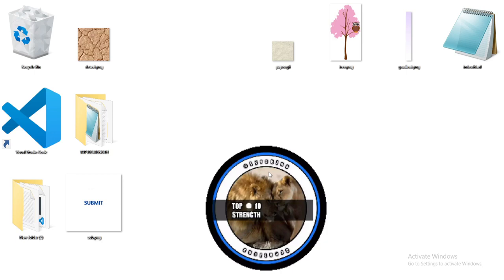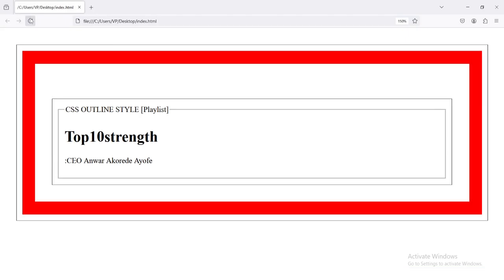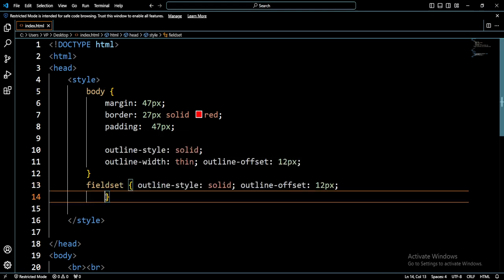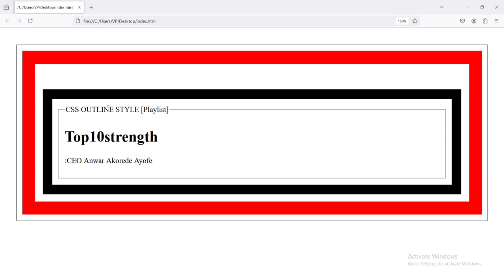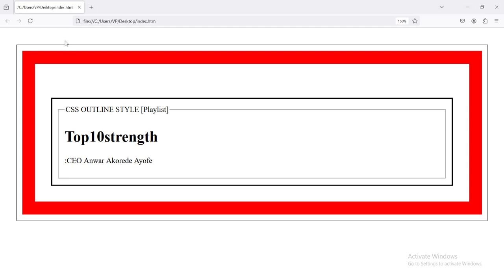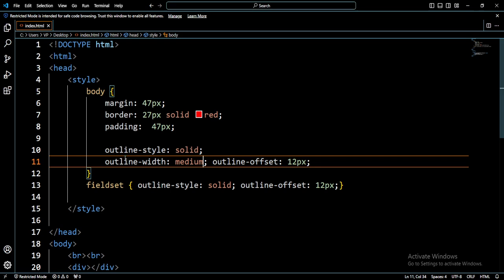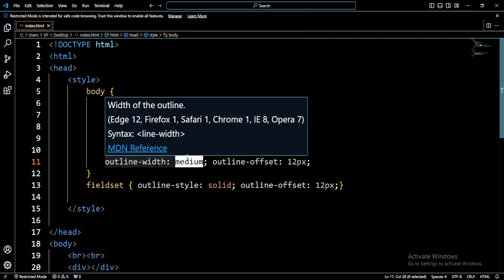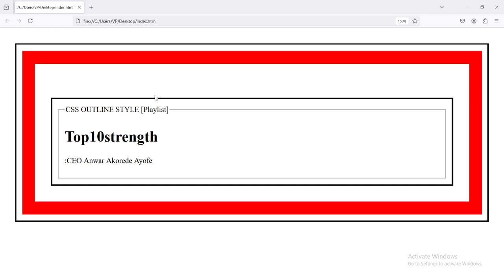Html CSS Tutorial for Beginners to Advance 185 CSS Course CSS Outline Width of 3px Medium Value